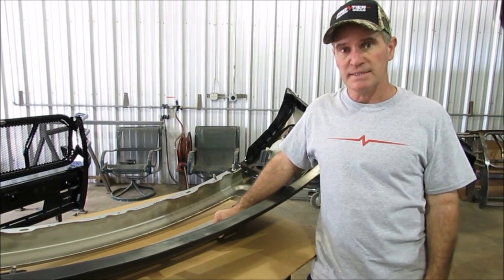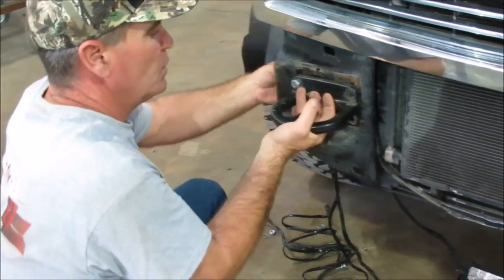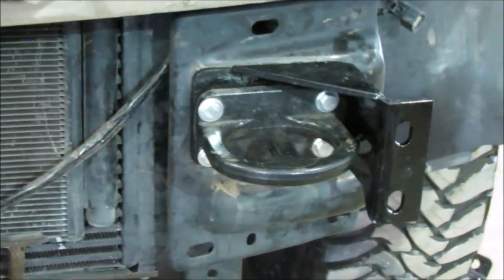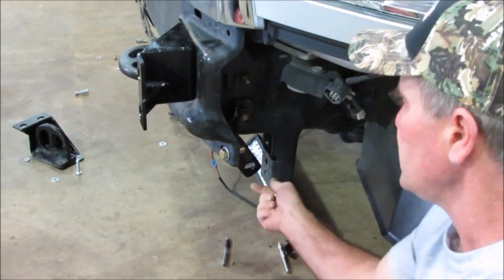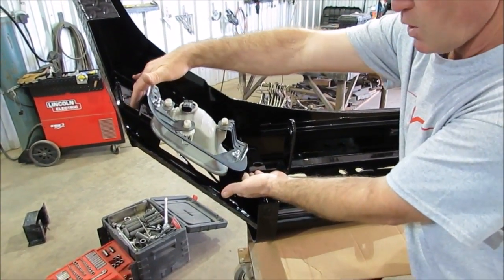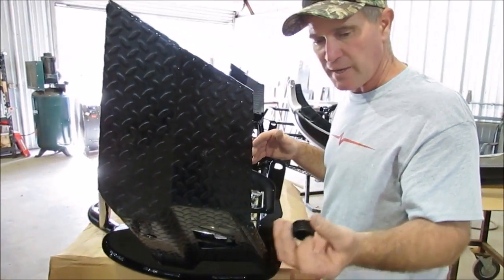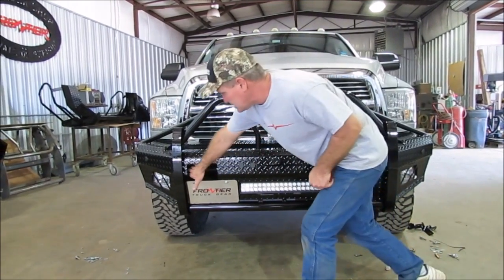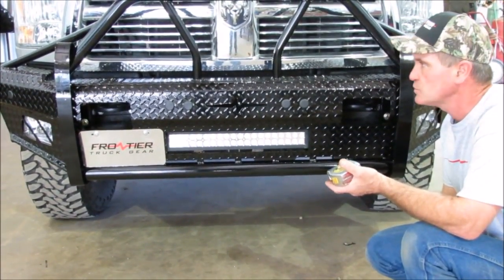Frontier Front Bumper Replacement 2010-17 Dodge Ram 2500 & 3500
Frontier Frontier Front Bumper Replacement Installation for 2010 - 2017 Dodge Ram 2500 & 3500. Install also for xtreme series.